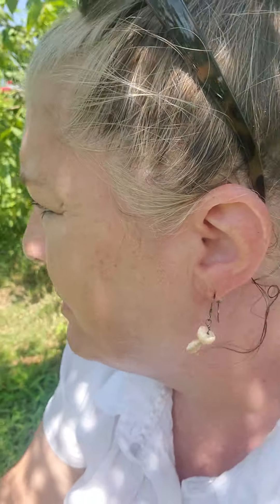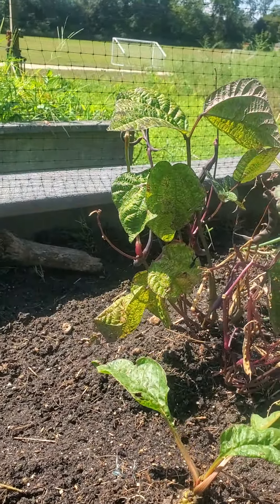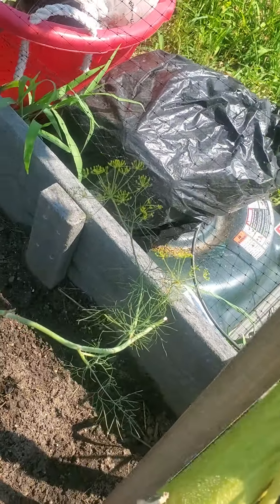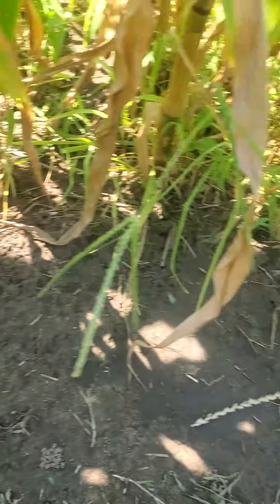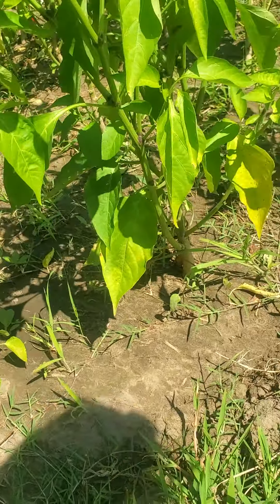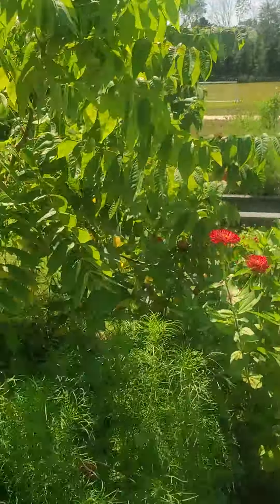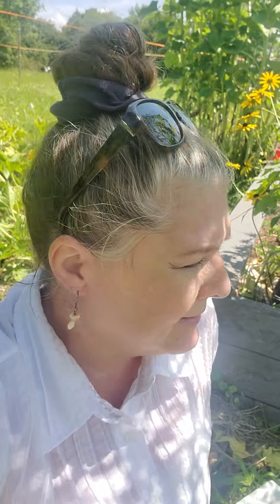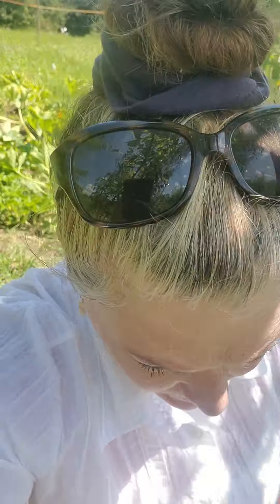Fall Crops Planted / My Stress Free Gardening Approach / A Conversations on Cost Savings vs Time?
Enjoying the journey! Sooner you begin the mindset to live well, by dedicating your free time to stewarding your own garden(s)...the better you'll become at it, as you grow through the process.

Everything will come together for you, from harvesting, preserving, storing and eventually enjoying the most "Healthy, Organic Garden Goods", you've ever tasted.

Eating fresh foods from your own gardens is easier than you ever imagined. Nature does most of the work, we just do the monitoring!

There are of course are those hard parts, and set backs, refining and with loads, and loads of failures due to many factors..but try not to let yourself get to discouraged. There is always abundance where there is areas of lacking, and new seasons for sowing trying again with new knowledge and sought after advice from those more seasonef gardeners we encounter here on youtube.com.

Getting through, and navigating garden struggle actually heals us of our heavy worldly struggles simultaneously believe it or not. It gives us beyter perspective, calm, resolve and often great clarity as we go about our tilling, sowing and the most beautiful seasons of reaping our labors bounty. Just as in everything in life we can only learn if we dare to go through things that challenge us to grow ourselves as we grow our gardens. God has gifted us a plentiful bounty in seeds to save, store and resources new beautiful plants from. We are forever evolving through this life just as God has intended. Are gardens are forever evolving and changing too!  We need to bolster eachother up in life  with encouragement, sharing and learning frim one another. We all have gifts, show them proudly and pass on those talents to grow sound, healthy, stable, happy communities.

Hang onto the hope of all your tomorrows by planting those Fall Crops. You'll reap rewards of nourishment for this coming winter, so you can then feel sustainably stronger in body, mind and spirit.

God intended for use to take care of his gardens, and to heal our bodies through these harvestable fresh organic foods. We learn to make them shelf stable from watching generations pass on skills. So keep passing on that built up knowledge and bolster others towards a healthier living.

I'm here to encourage and support y'all in all those healthy sustainable endeavors.

May y'all sense the blessings  of abundance in knowledge we are being called upon to ready ourselves with, to healing the land, and take full responsibility and even fuller participation in for healing ourselves in body, mind, and spirit! Matters not your age race religion or culture...good, health, sustainable fresh grown organic food is the key to good health!!

Jul's 🌼